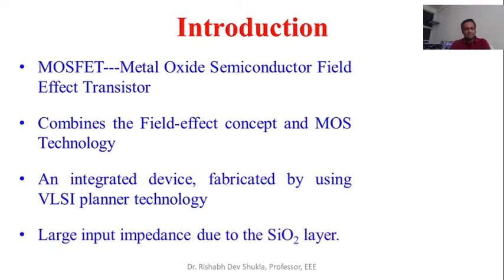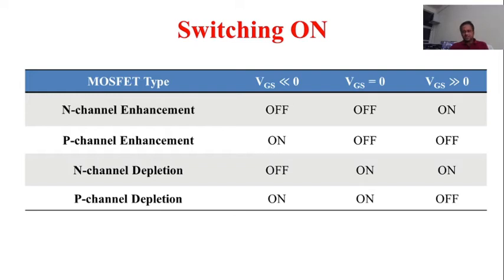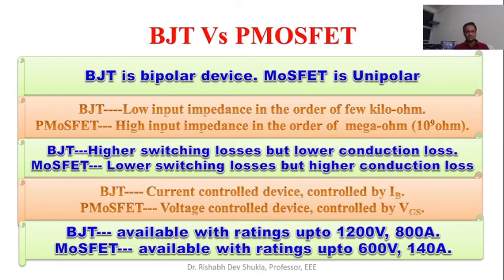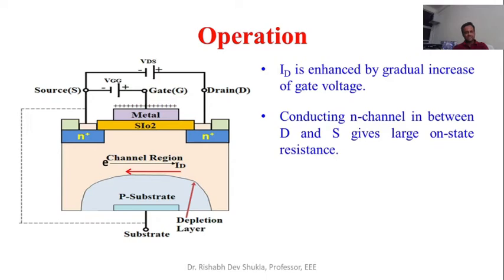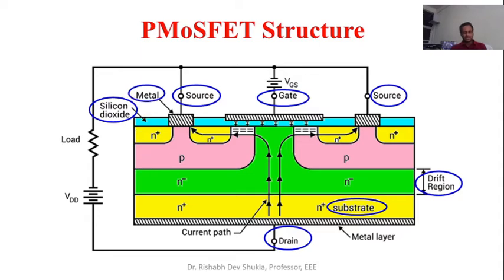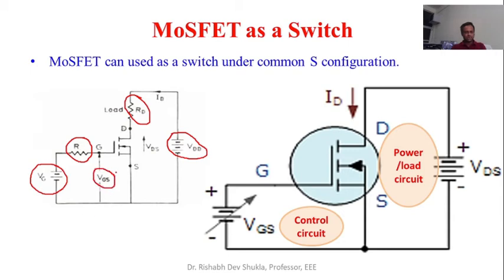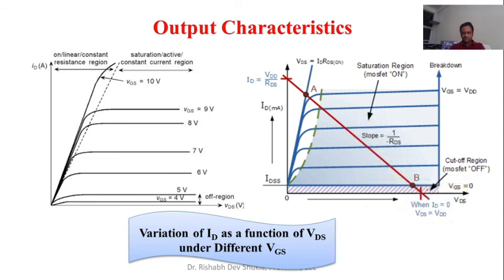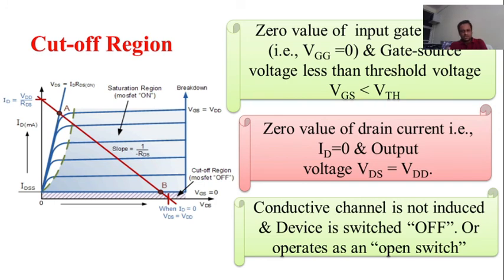PMoSFET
Power MoSFET---Introduction, Feature, Characteristics, Construction, Application, and BJT Vs PMoSFET.